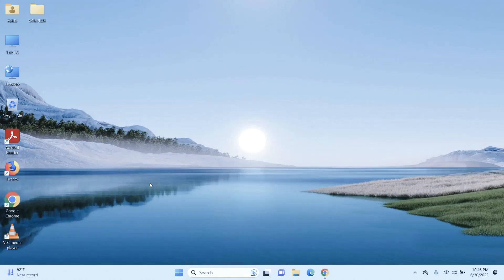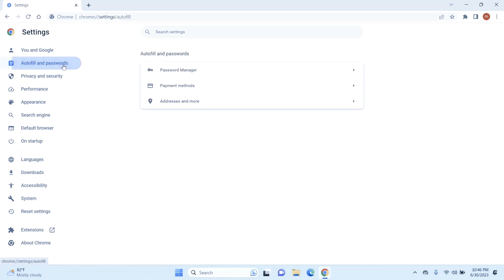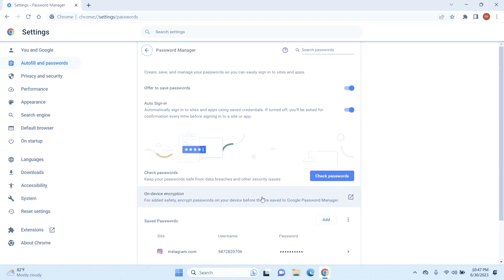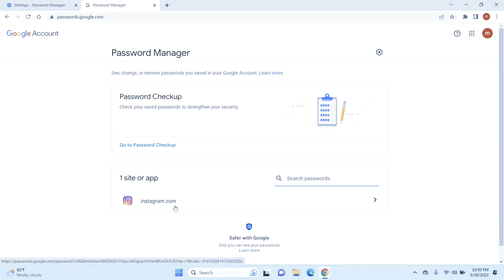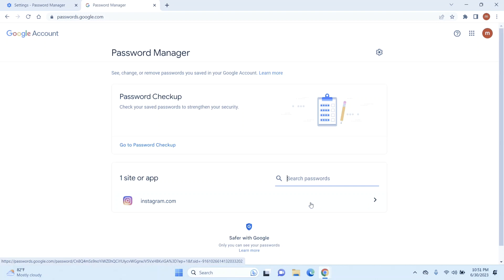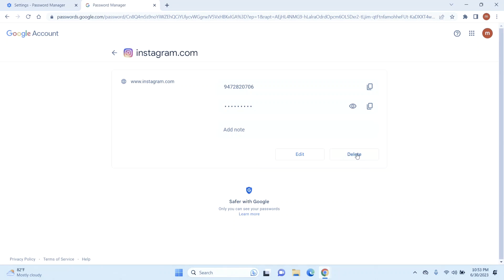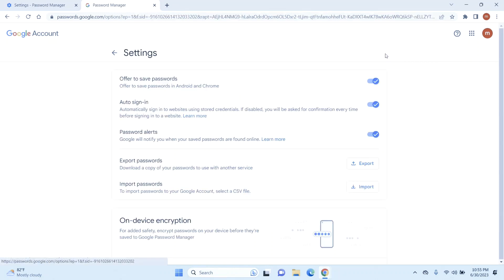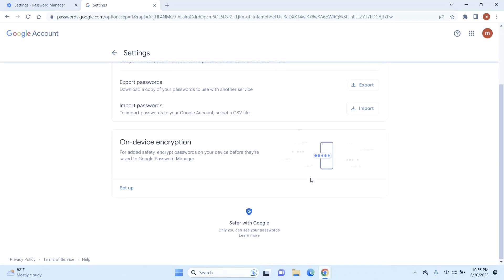How to Delete Autofill Password in Google Chrome Browser | Removing The Saved Password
Welcome to my youtube tutorial on how to delete saved passwords from Google Chrome! Have you ever wanted to clear out your saved passwords in Chrome for security or privacy reasons? Look no further, as this step-by-step guide will show you exactly how to do it.

In this video, I will walk you through the process of accessing your password manager in Google Chrome and removing any unwanted or outdated passwords. Whether you're using Chrome on your computer or mobile device, the steps are straightforward and easy to follow.